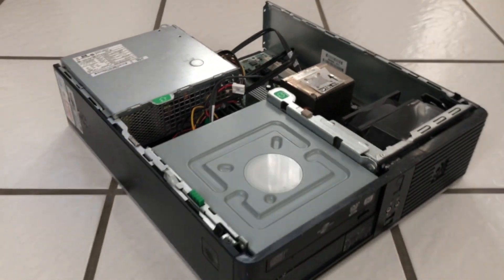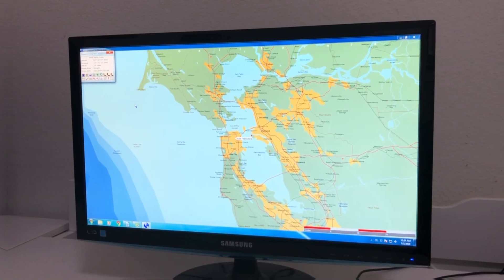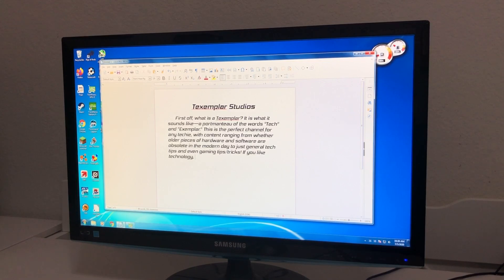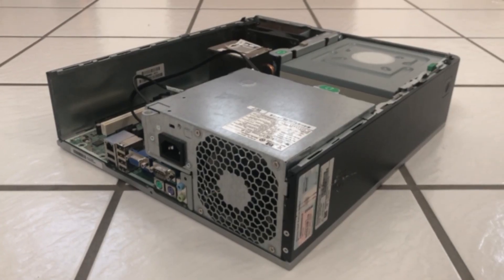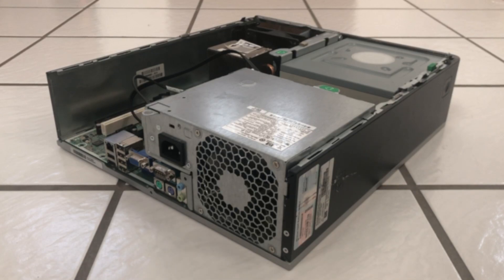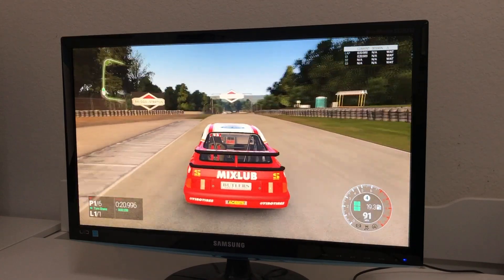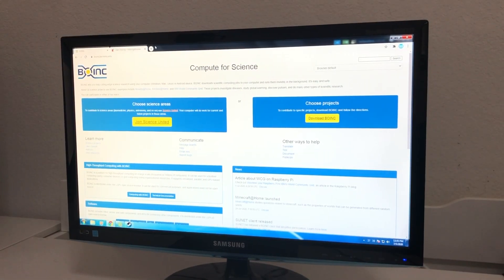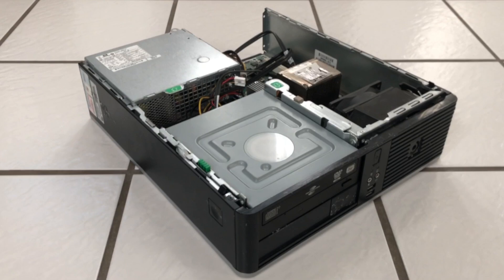11 Things to Do With an Old Computer!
You may have an old computer lying in the back of a dark, dust-ridden closet. You can get it back out! It's still got plenty of life left in it. With tips ranging from productivity to gaming to helping others, this is a list that’s turned up to 11!

This video applies to both desktop and laptop PCs and Macs.

Computer: "Core 2 Quad" PC Build (HP dc5800 motherboard), Core 2 Quad Q6600, 6GB DDR2 RAM, NVIDIA GeForce GTX 1050 (A much more powerful graphics card than what is needed for the tips shared in this video)